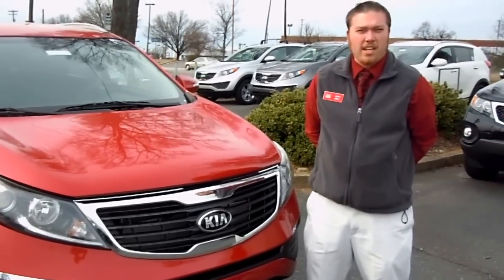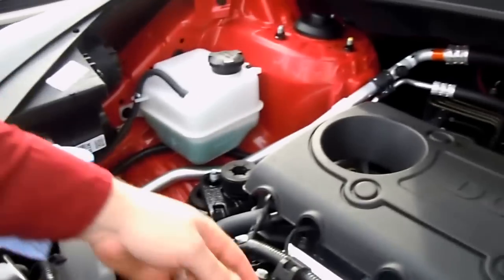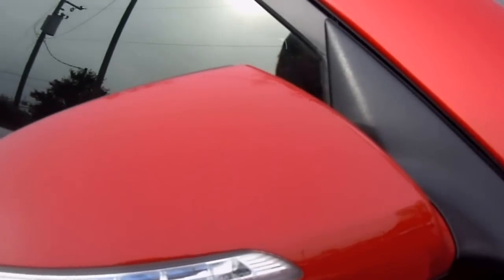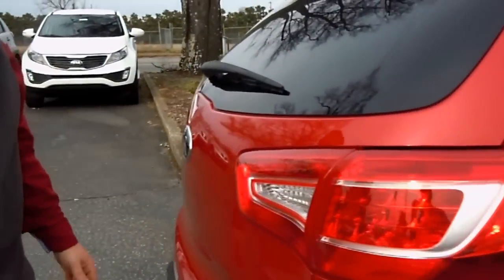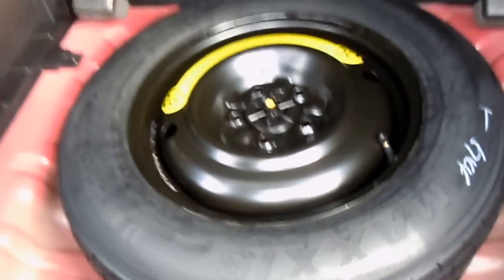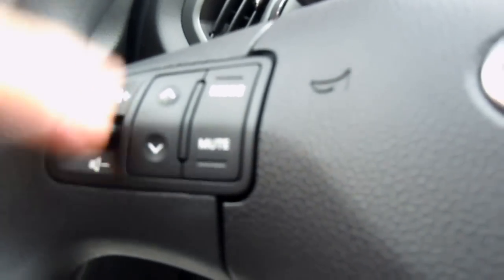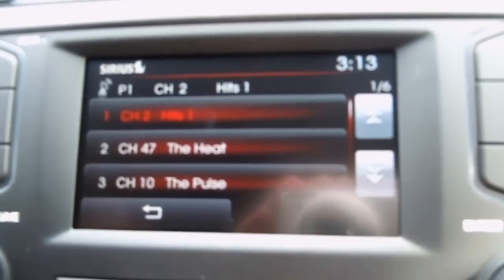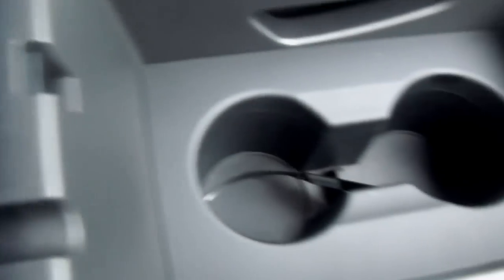2013 Kia Sportage Walk-Around Video Folger Kia East Charlotte NC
View our new Kia Sportage sport utility vehicle inventory online today | Watch Jaime Hull from Folger Kia East Charlotte talk about the all new 2013 Kia Sportage crossover SUV in our walk-around video at our Kia dealership in Charlotte, North Carolina. SEE YA AT FOLGER KIA!